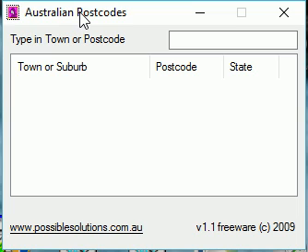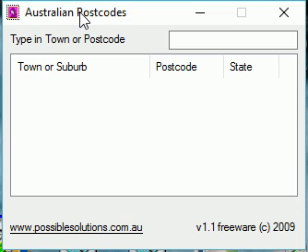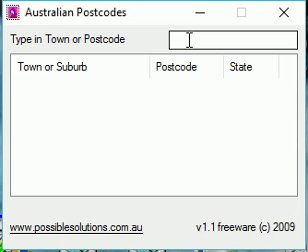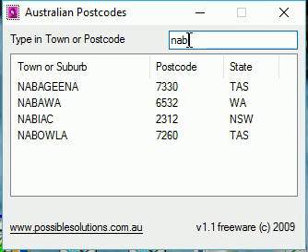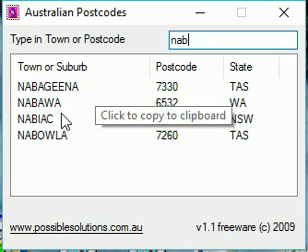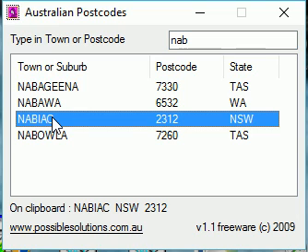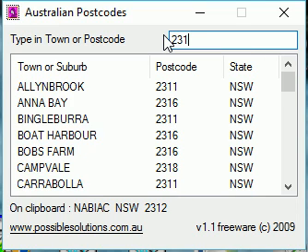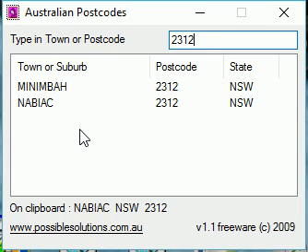OzCodes - Free Australian Postcode lookup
Short Video on how to use the free program OzCodes for Windows.
You can lookup a postcode from suburb name or visa versa.